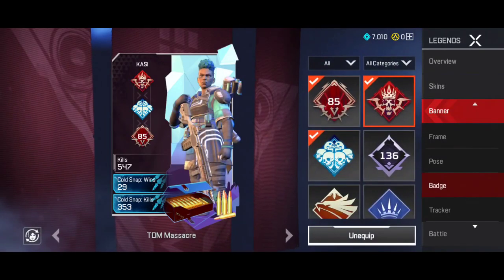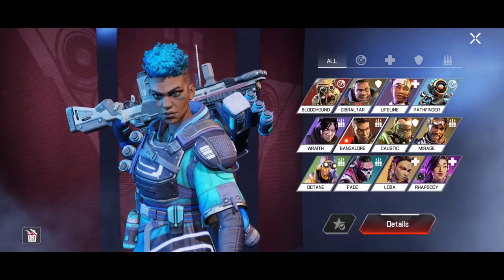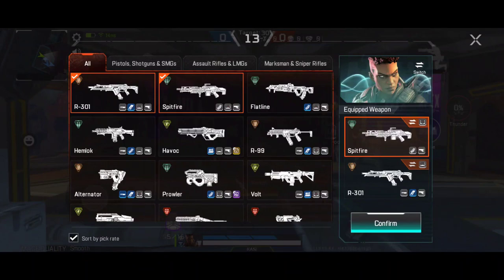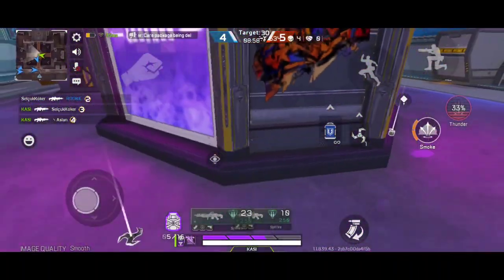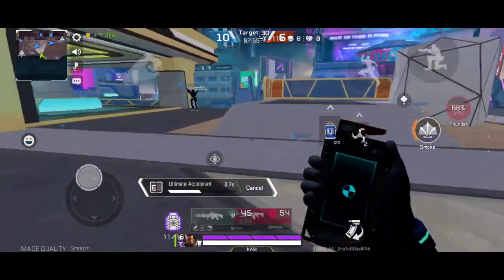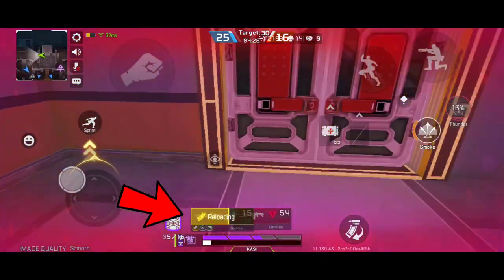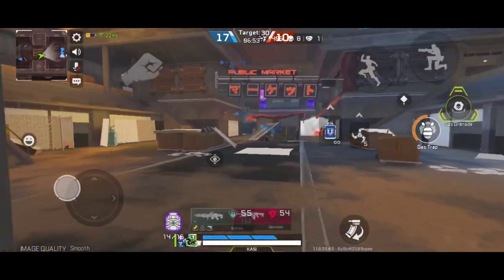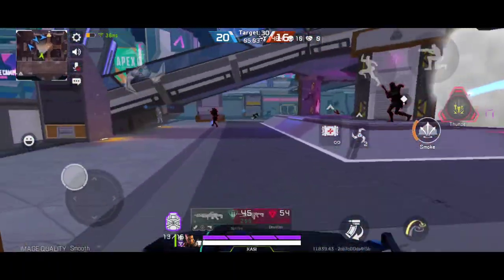APEX LEGENDS MOBILE | HOW TO GET ON A ROLL BADGE WITH 6 KILLS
Squad up & fight to survive in the next evolution of multiplayer battle royale!

Set within the immersive Apex Legends™ universe, Apex Legends Mobile is a strategy battle royale shooter game that features Legendary character-based gameplay, best-in-class squad battles, and fast-paced combat that cemented the game’s place as one of the top shooters, all in a mobile package.

Multiplayer gameplay allows players to join forces with two friends and compete with other mobile players. Combine each Legend's unique skills to master team roles, synergize plays, and dominate the Apex Legends Games.

Battle Royale matches, Arena & legendary squad play await. Download Apex Legends Mobile today!

APEX LEGENDS MOBILE FEATURES

Strategic Gameplay with Iconic Legends
- Strategy, tactical squad play, and Battle Royale is the core of our DNA!
- FPS, TPS, and combat action with an arsenal of exotic weaponry, equipment, and tactical abilities
- Shoot with a gun that fits your playstyle! SMG, Assault Rifle, LMG, or Shotgun
- Arena matches require fast-paced strategic choices in order for survival
- Legends await! Choose from a cast of beloved Legends as well as exclusive characters to the mobile version of the game
- Master each character with unique abilities and personalities to find a Legend that fits an array of playstyles

Team-based Multiplayer Hero Shooter
- Squad up with two other players in competitive PvP team battle games
- Legendary squads are formed by combining each teammates’ unique skillset
- Multiplayer squad play with strategic combinations and evolving tactics
- Fight and join forces with friends and players alike in epic battle royale games

High-Octane Battle Royale Competition
- PvP FPS & TPS hero shooter combat gameplay, now more fast-paced and innovative
- Shooting gunplay and movement more fluid than ever
- Battle Royale fun amplified with exhilarating action
- Rooted in an Immersive and Ever-Evolving Apex Legends Universe
- Fight to survive unpredictable conditions and challenges
- New Legends are continuously introduced to test players’ skills

Mobile First Adaptations & Innovations
- A standalone Apex Legends title on mobile
- Optimized UI and controls custom-built for mobile devices
- Unique mobile-only content and gameplay modes
- New Legends, maps, gameplay, modes, progression, and live events

This app: Requires acceptance of EA’s Privacy & Cookie Policy and User Agreement. Requires an Internet connection (network fees may apply). Includes in-game advertising. Age restrictions apply. Collects data through third-party ad-serving and analytics technology (See Privacy & Cookie Policy for details). Contains direct links to the Internet and social networking sites intended for an audience over 13. Allows players to communicate. Includes optional in-game purchases of virtual currency that can be used to acquire virtual in-game items, including a random selection of virtual in-game items. The app uses Google Play Game Services. Log out of Google Play Game Services before installation if you don’t want to share your game play with friends.

User Agreement: terms.ea.com
Privacy and Cookie Policy: privacy.ea.com
Visit help.ea.com for assistance or inquiries.

apex legends mobile on a roll 6 kills
apex legends mobile on a roll badge
apex legends mobile hardest badge
apex legends mobile how to get on a roll with 6 kills
apex legends mobile 6 kills in 10 seconds tdm
apex legends mobile tdm badge
apex legends mobile secret badges
how to get on roll badge apex legends mobile
apex legends mobile how to get season 2 currency
apex legends mobile how to unlock Rhapsody
apex legends mobile Distortion battle pass
apex legends mobile crypto
apex legends mobile skins